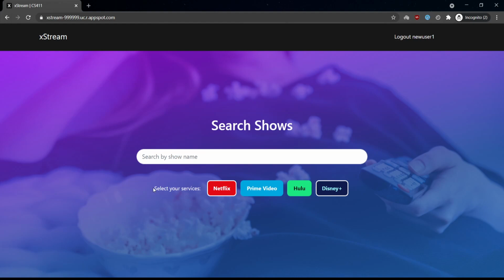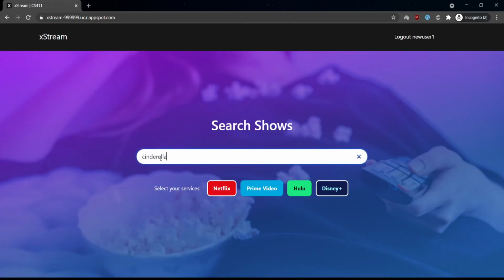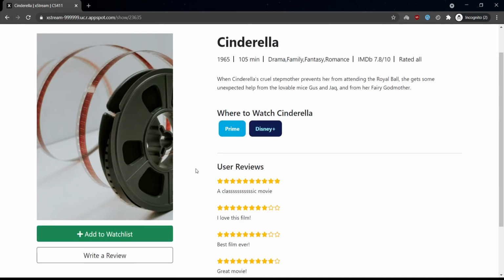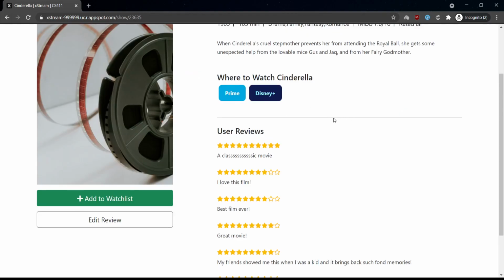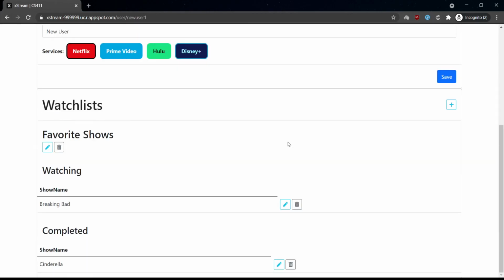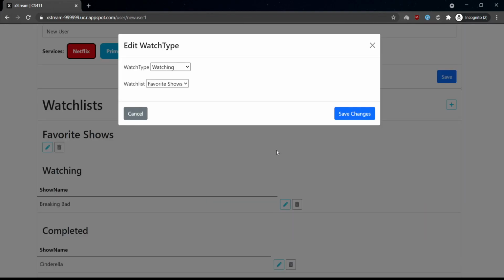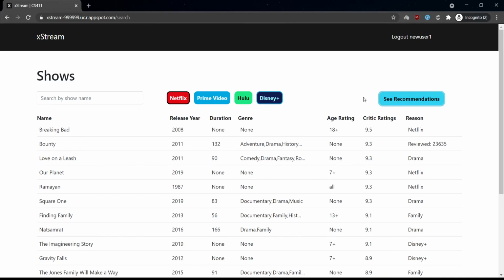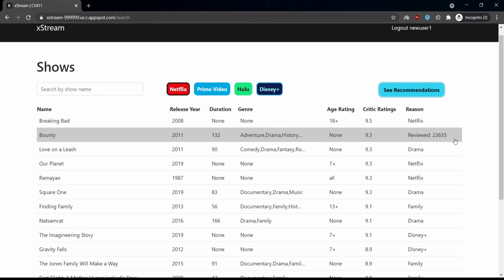CS411 Website Project - xStream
Full-stack website created by Zach Hamilton, Chris Heffley, Alyssa Aiello, and Deepan Venkatesh for CS 411: Database Systems at the University of Illinois at Urbana-Champaign.